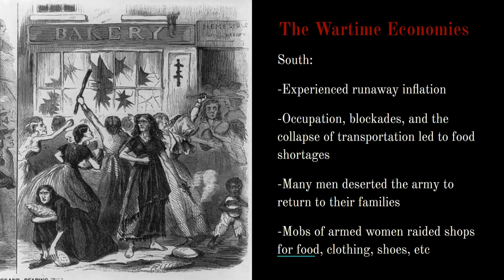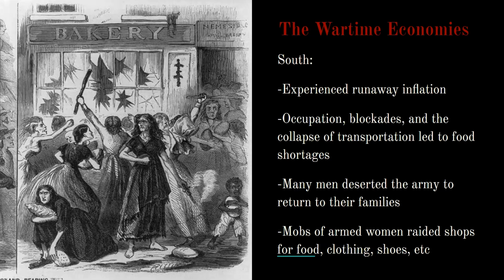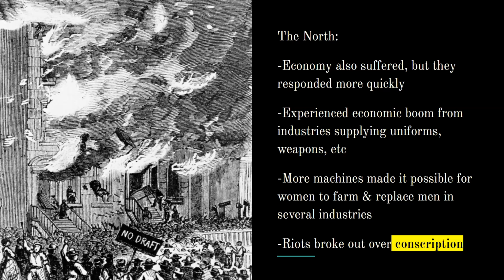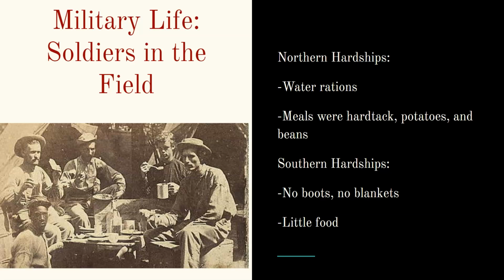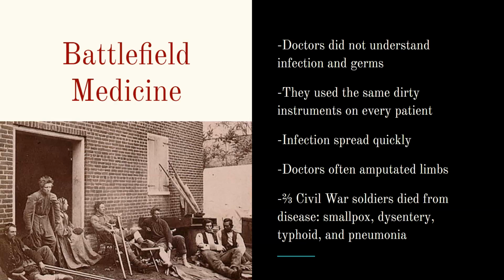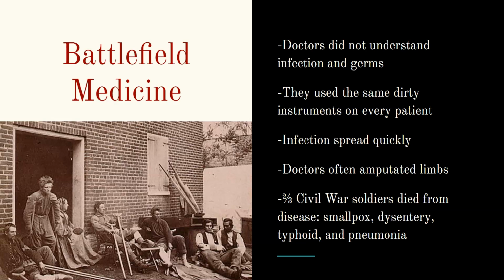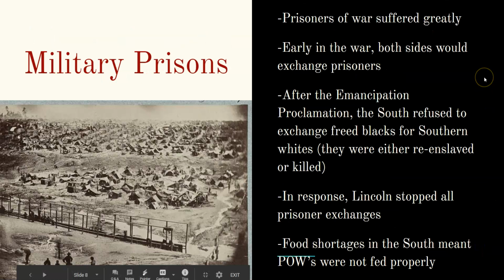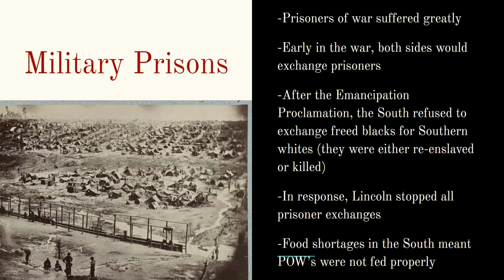Ch9 L3 Life During the War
Slides and lecture for McGraw Hill's "United States History and Geography" Chapter 9 Lesson 3.  American History, 11th Grade, Ms. Slade, NCHS.